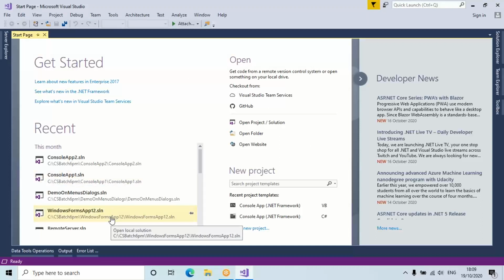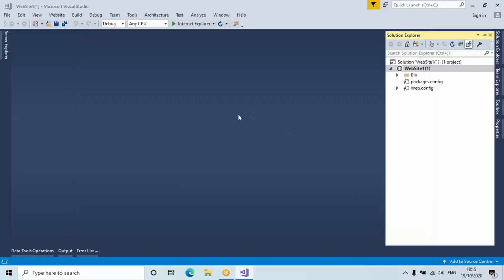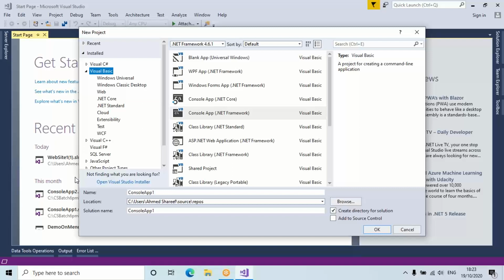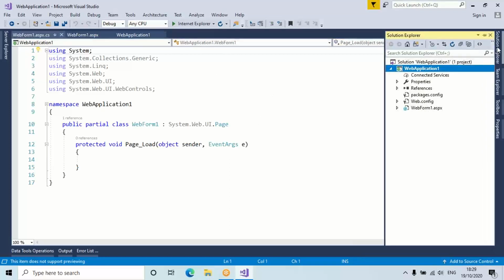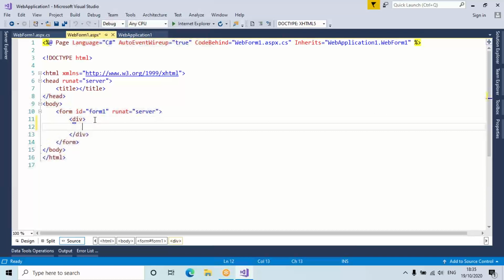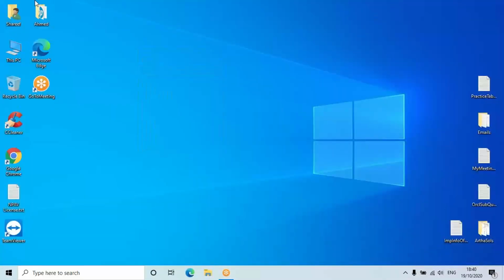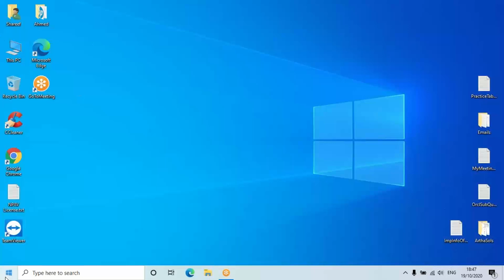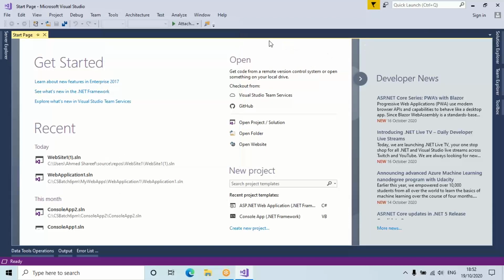ASP.NET CLASS VIDEO-22